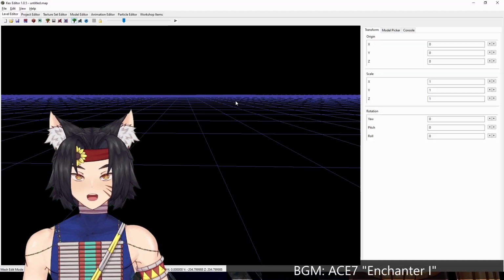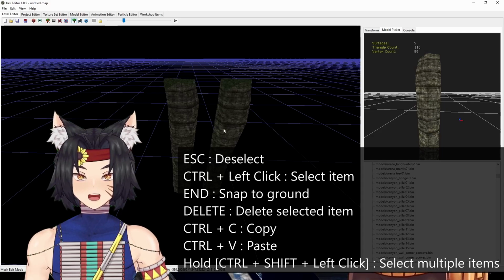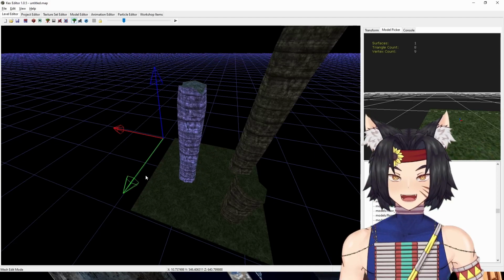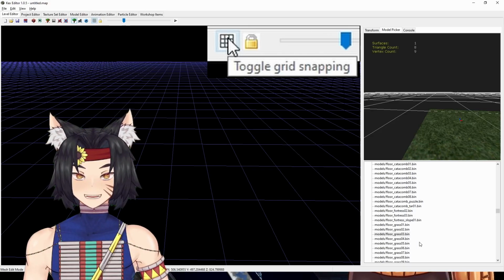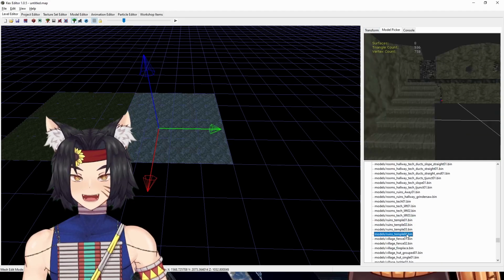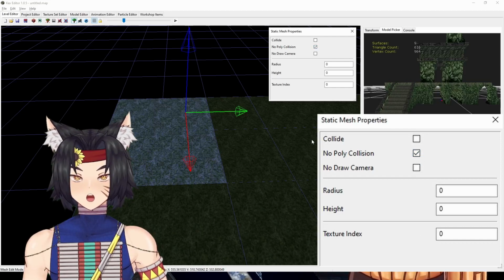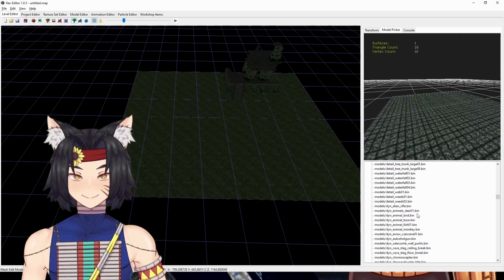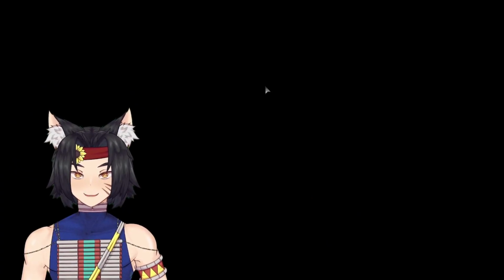Mesh Edit - Turok KEX Editor Tutorial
Mesh Edit and how to lay the foundations of your very first level.
We will be building our first map using this!
My lynxes!

Unofficial Turok discord server!

Turok modding server!